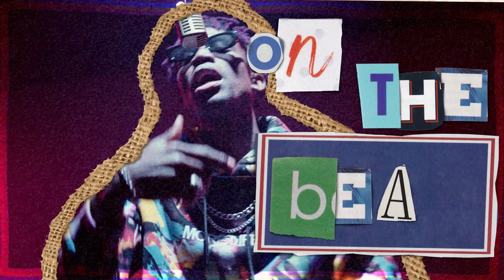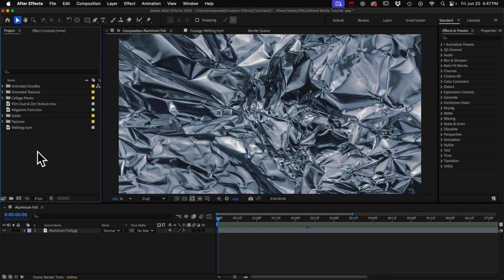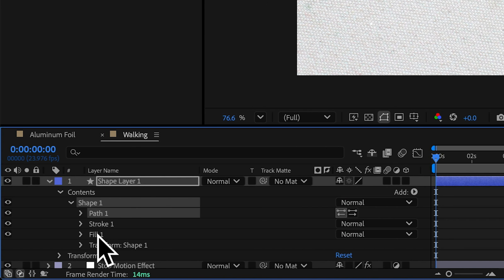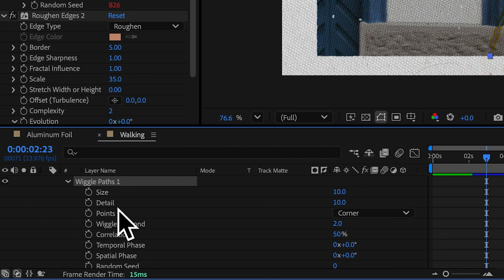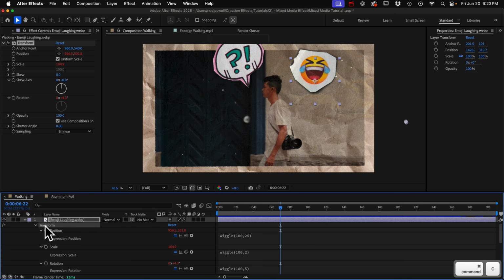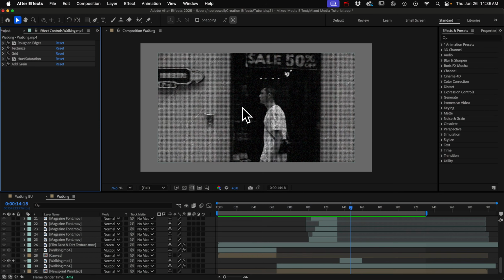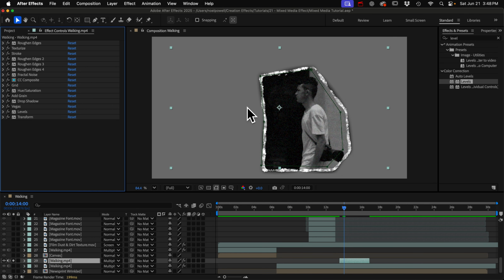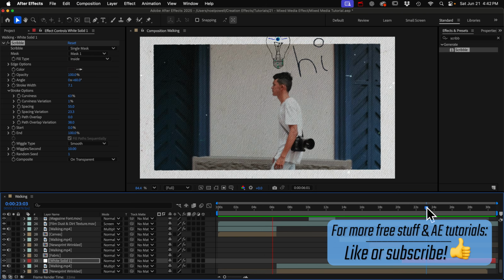How to Make a Mixed Media Animation in After Effects (Tutorial & Free Magazine Font)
This in-depth tutorial and free collage elements will equip you with everything you need to make an awesome mixed media animation in Adobe After Effects. The optional "Mixed Media Effect" template has even more effects and is available
To download the 100% free Mixed Media Toolkit with the animated magazine font (aka, "ransom note font"), go and navigate to the "Freebies" page. Add "Mixed Media Toolkit" and "Film Dust & Scratches" to you cart, and download for free.
This video moves fast, and covers a lot of techniques for turning your footage into a custom collage animation. These effects only represent a small fraction of the effects available in the "Mixed Media Effect" template for After Effects. The template includes a variety of artistic & stylized looks for your footage, multiple animated text options, custom animated scribbles & strokes, magazine cutouts, hand-drawn doodles, cartoon doodles, transitions and wipes, a variety of animated textures, and much more. All of the effects can be easily copied and pasted, then customized with intuitive controls. It's a huge time saver, allowing you to make mixed media animations quickly, again and again.

0:00 Intro
2:30 Downloading the free assets
4:52 How to animate your textures
7:59 Footage on paper effect
10:28 Film dust
11:17 Stop motion effect
14:32 Draw on your footage: Paintbrush
18:48 Draw on your footage: Marker
22:18 Draw on your footage: Chalk
23:10 Draw on your footage: Pen
26:35 Paper cutouts
29:46 Texture overlays
30:42 Magazine cutout font
32:57 Halftone print effect
34:56 Torn paper edge effect
41:19 How to wiggle a mask
42:56 Separate subjects from backgrounds
44:13 Adding a paper border
46:47 Scribble inside a mask
48:03 "Mixed Media Effect" for After Effects